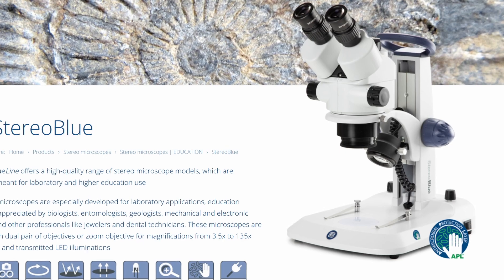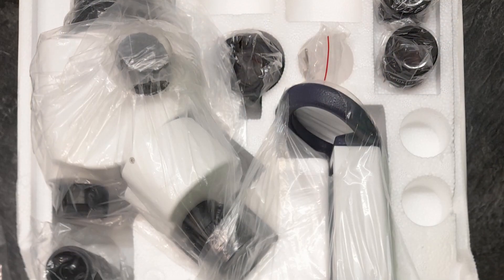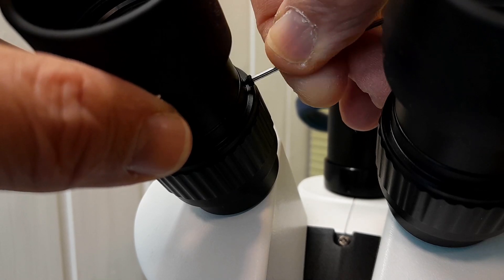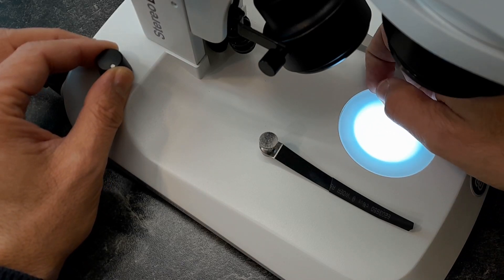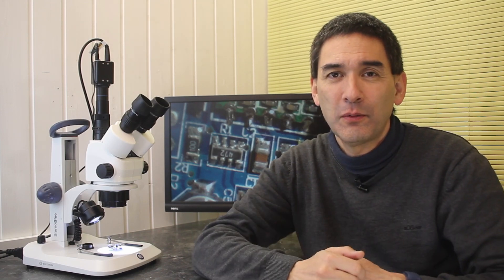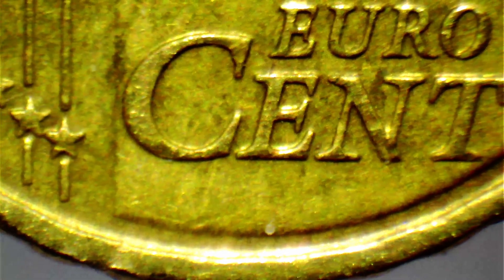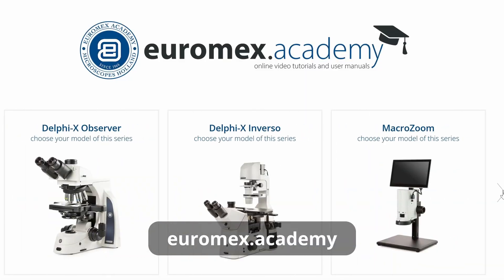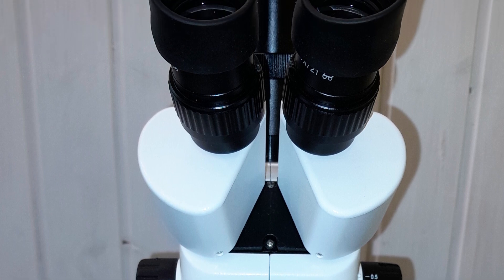Review of the Euromex StereoBlue Stereo Microscope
In this video, I review the Euromex Stereo Blue stereo microscope, a versatile instrument designed for a variety of applications. Unlike compound microscopes, stereo microscopes provide a three-dimensional view, making them ideal for observing opaque objects like minerals, fossils, and electronics.

I go over its key features, including zoom magnification from 5x to 55x, adjustable LED lighting from above and below, a trinocular head for camera attachment, and compatibility with Barlow lenses for modifying magnification and working distance. This model is portable, making it great for classroom and laboratory use.